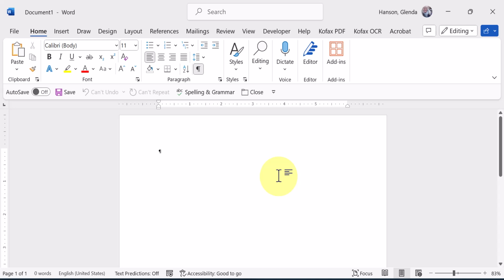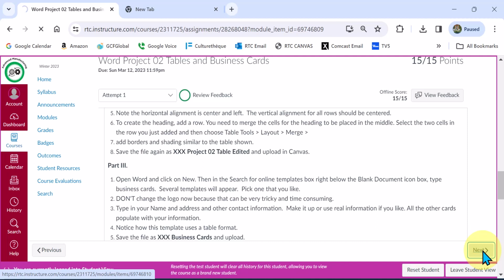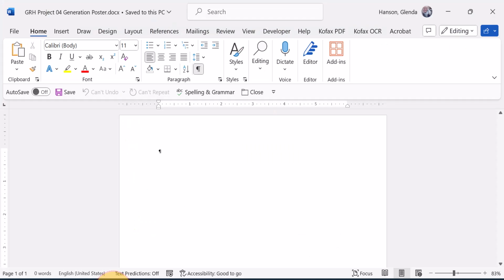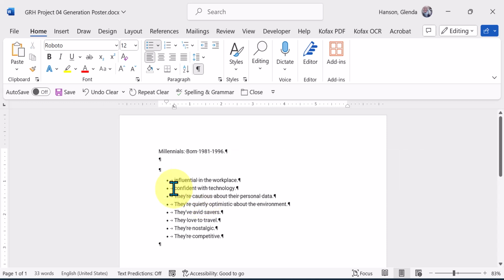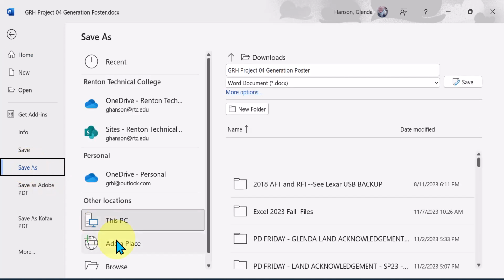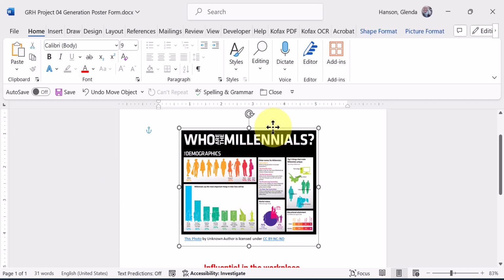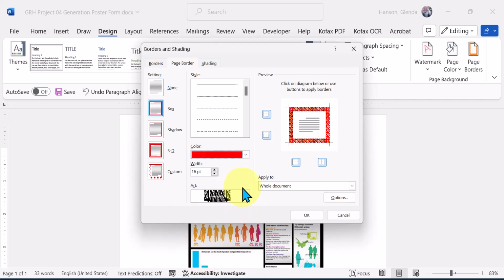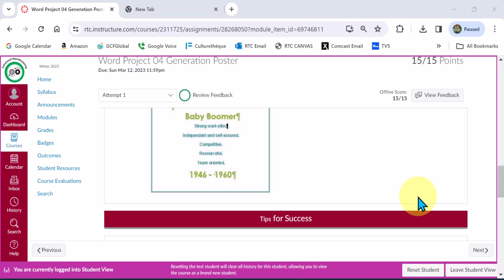Word Project 04 Poster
This video tells how to complete Word Project 04 Generation Poster.